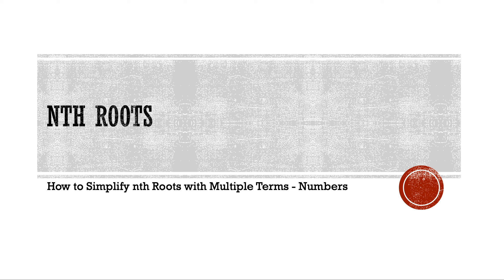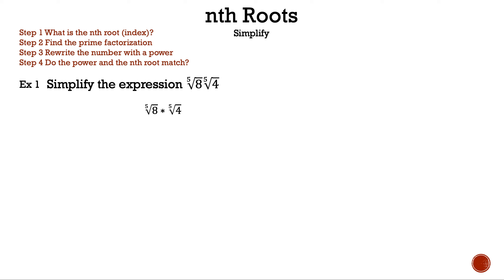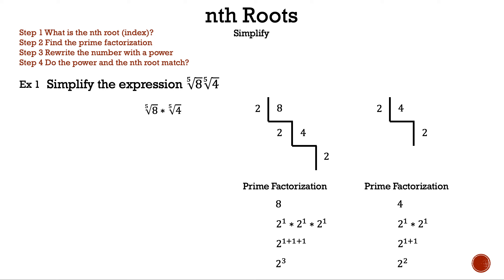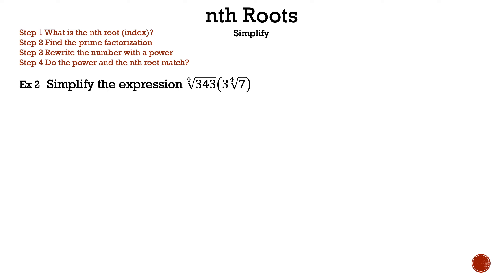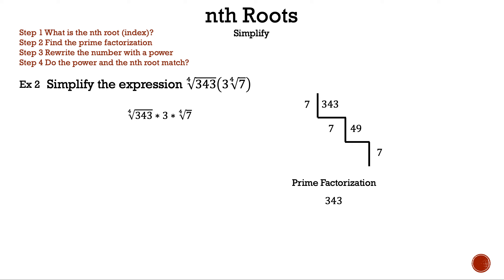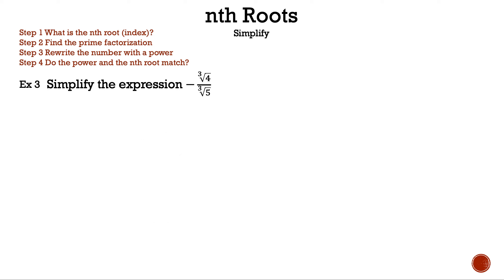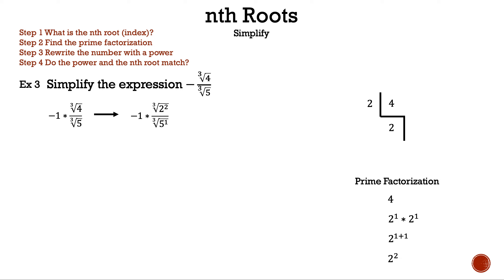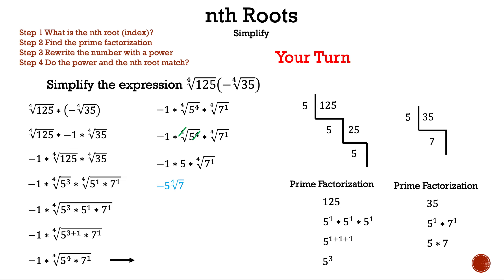How to Multiply Multiple nth Root Expressions with just Numbers - Math is the Way Corner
If you need a refresher on how to multiply multiple root expressions then this video is for you.

Start - 0:00
Example 1 - 0:29
Example 2 - 3:19
Example 3 - 5:38
Your Turn - 7:22